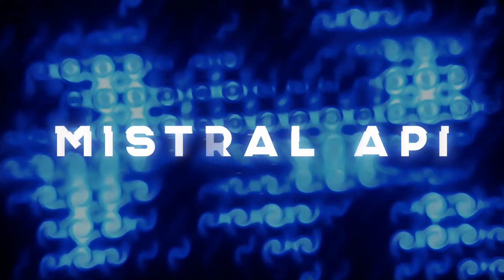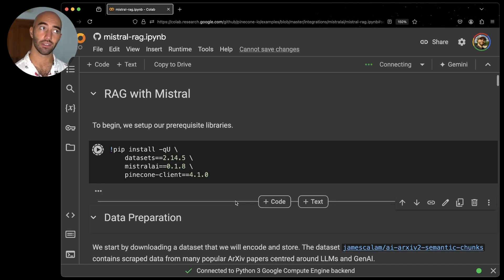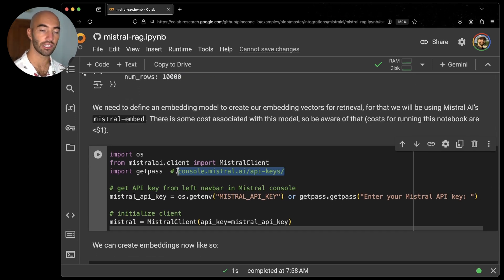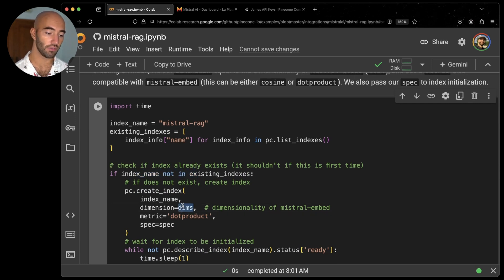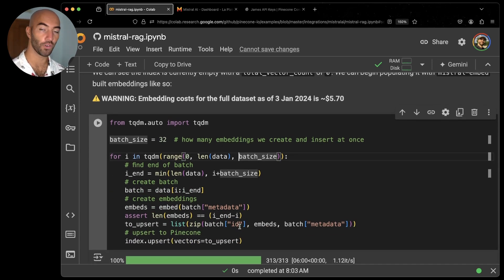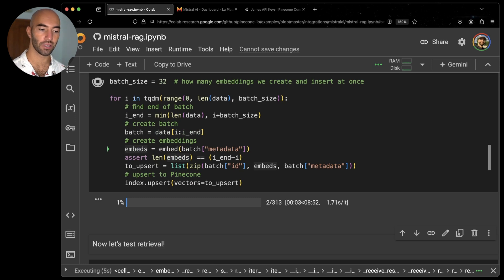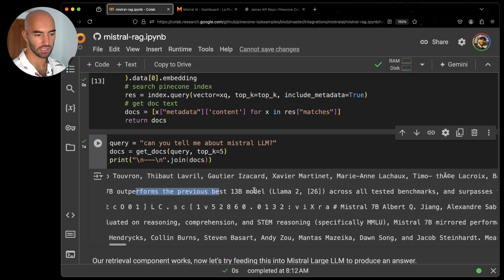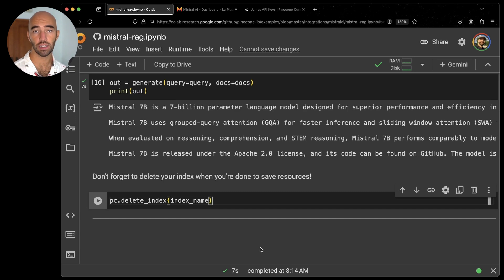RAG with Mistral AI!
We build an RAG pipeline using Mistral AI's mistral-embed and mistral-large, using Pinecone vector DB as our knowledge base.

00:00 RAG with Mistral and Pinecone
01:07 Mistral API in Python
01:44 Setting up Vector DB
03:14 Mistral Embeddings
04:12 Creating Pinecone Index
08:24 RAG with Mistral
11:20 Final Thoughts on Mistral